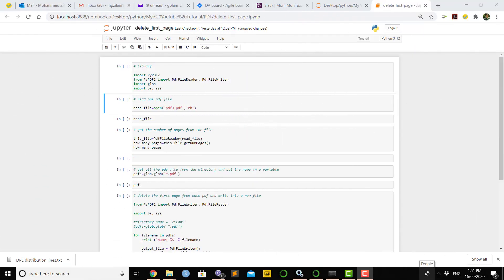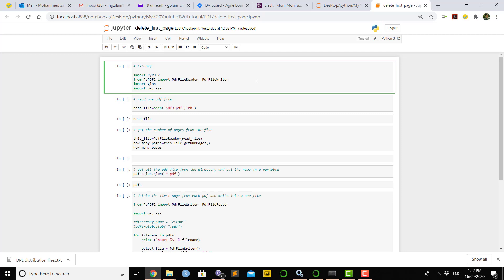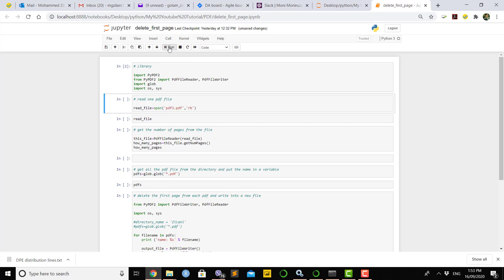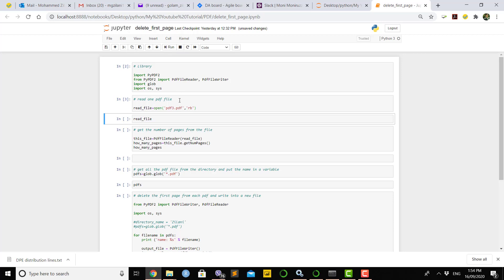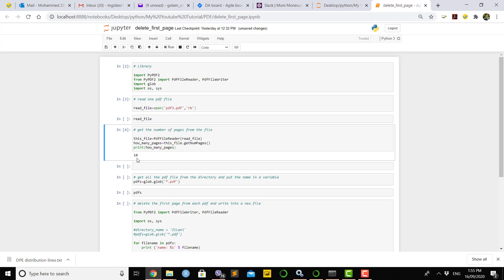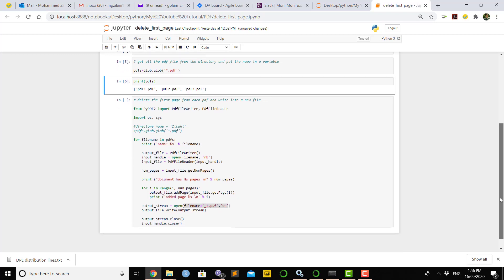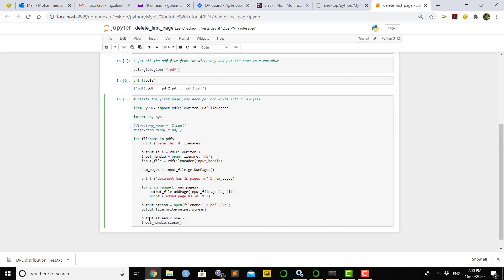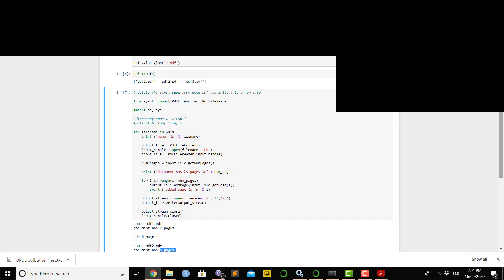Install PyPDF2 to analyse pdf files in python.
You can do almost anything using python. Have a look this video and the code to manipulate the pdf file using the pypdf2 Package in python.

You will be able to learn pypdf2 installation process, bring pdf file in Jupyternote book and see how many pages in your file. you will also learn how to delete first page from the pdf file and add the rest of the pages into a new file.

You will learn how to use glob function in python.